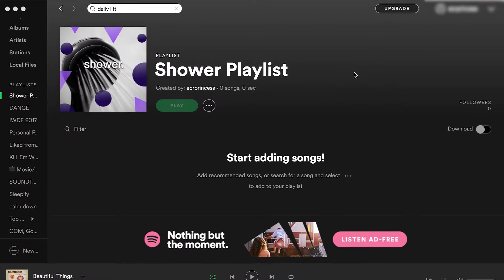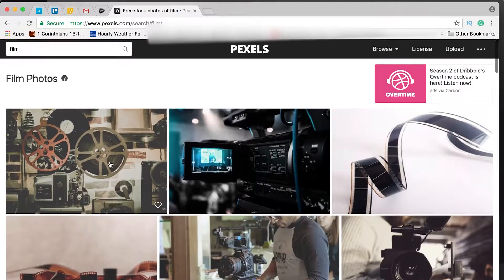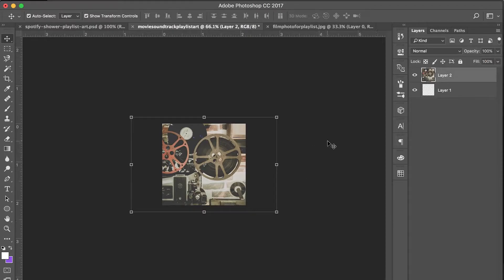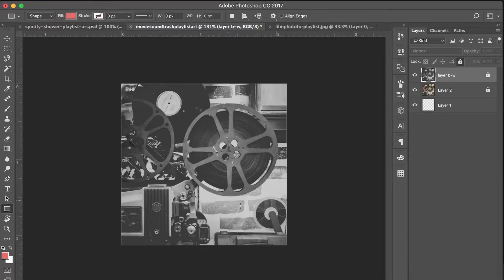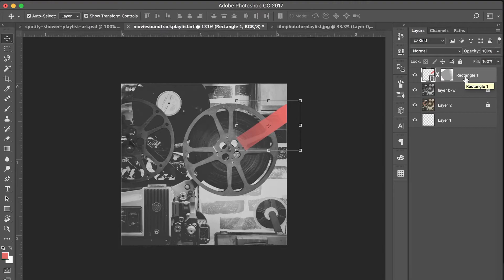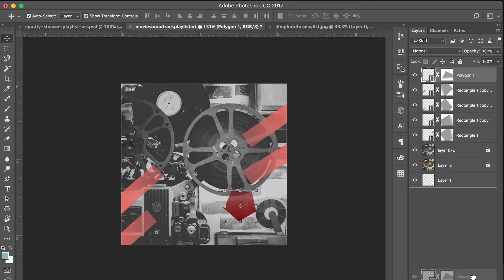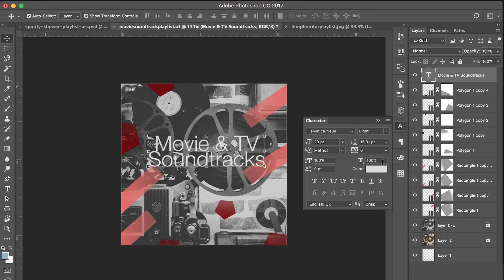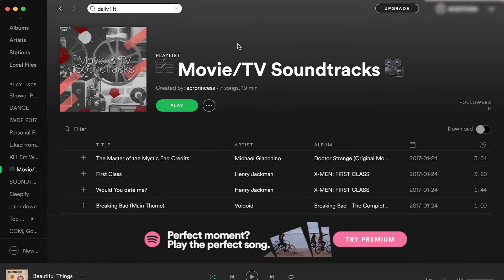How to Design Spotify Playlist Art (Spotify-Inspired Design Tutorial!) | SoleilTech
This is a quick tutorial on how to create custom artwork for your Spotify playlist!
{Social Links}
{Music ♫}
{Stay cool & God Bless}